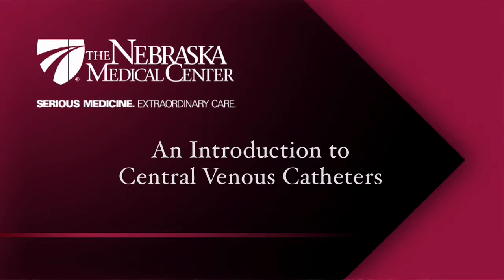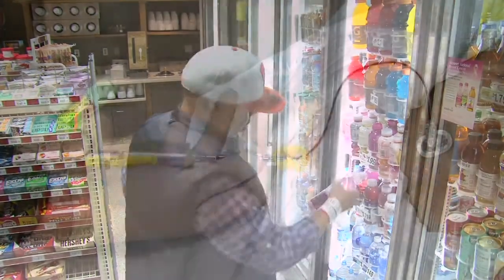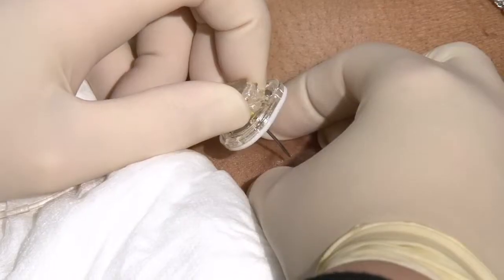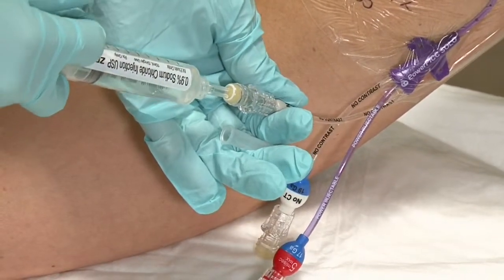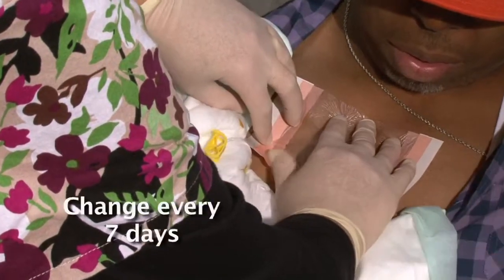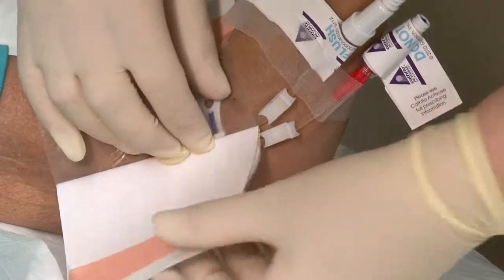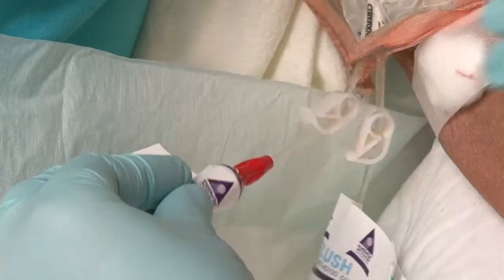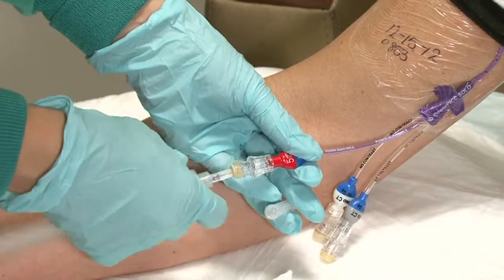Living at Home with an Implanted Port - Nebraska Medicine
The contents of this video are intended to teach you basic principles of safety in the care of your central venous catheter. Your health care provider will determine the specific treatment and approach to care that is best for you.
1 @3:45 benefits of a central line
2 @4:42 complications
3 @5:27 receiving central line care at home or in a clinic
4 @6:05 hand hygiene
5 @6:40 accessing an implanted port
6 @8:03 keeping the central line open and operating
7 @8:30 flushing solution and frequency
8 @9:49 syringe size
9 @10:23 schedule of routine flushing of the central line
10 @11:40 central line dressing change
11 @15:52 troubleshooting problems with the central line
12 @18:12 the patient's role in monitoring the central line at home
For specific questions about your care, contact your health care provider.